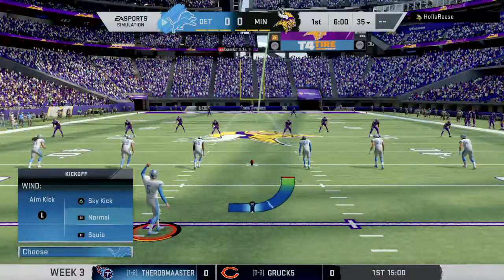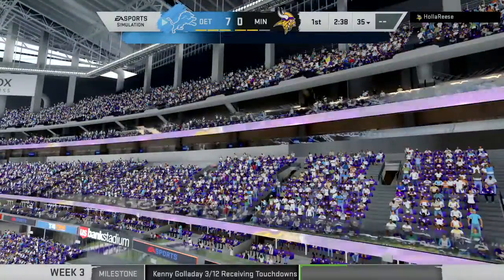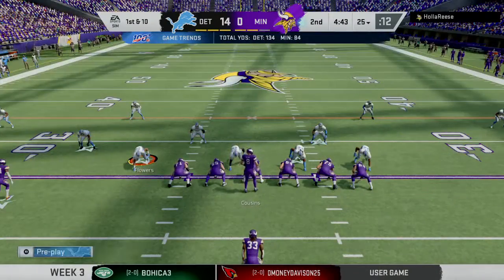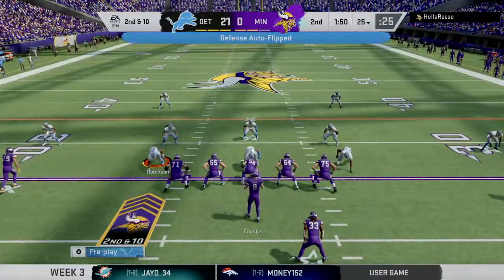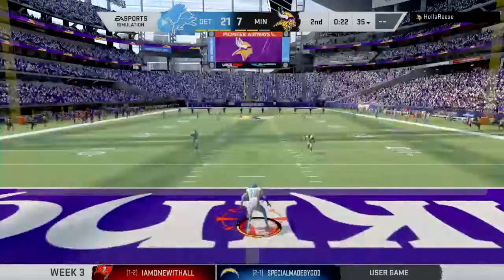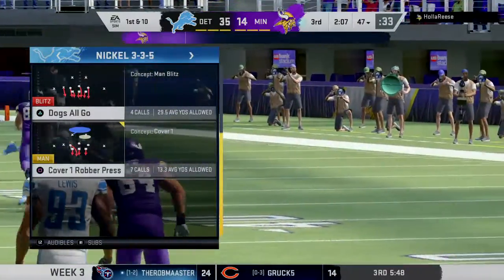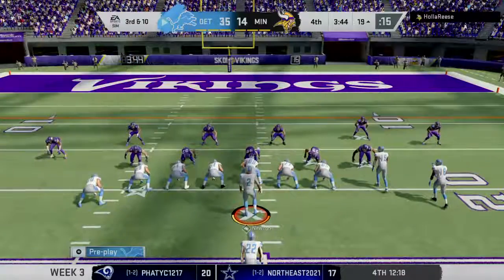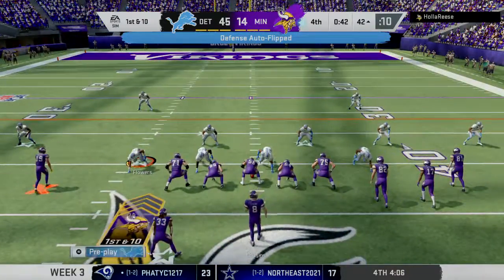S2 Wk3 MMW 20 Lions vs Vikings